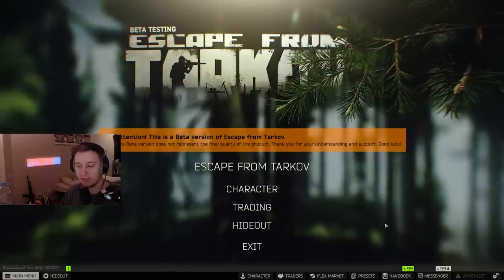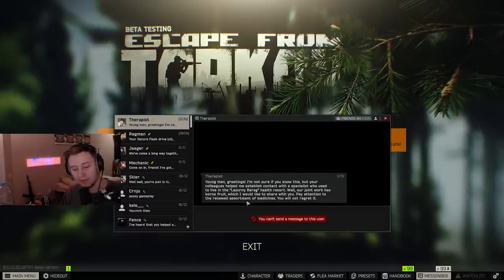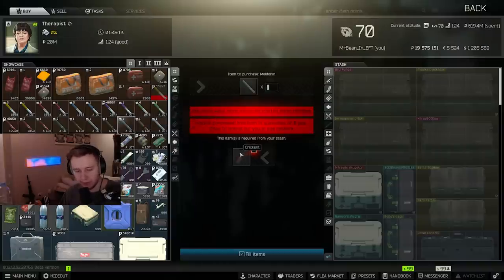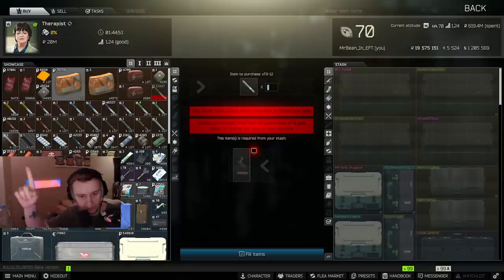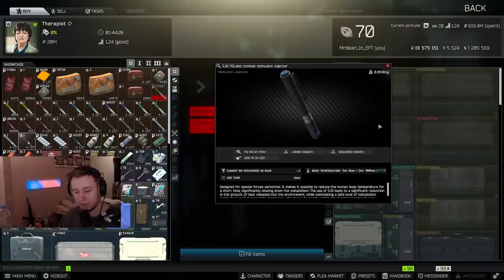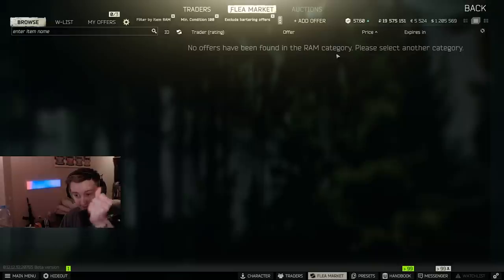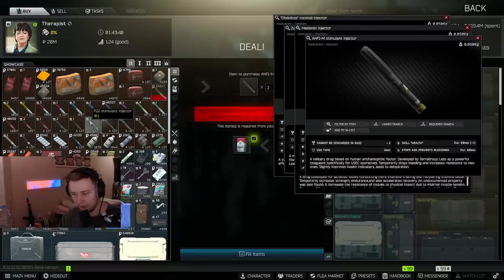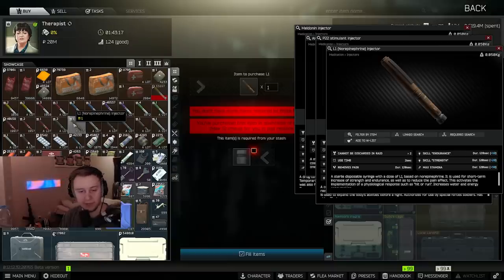New stim, New barters, NO Negative effects ( 21.12.2022 ) - Escape From Tarkov